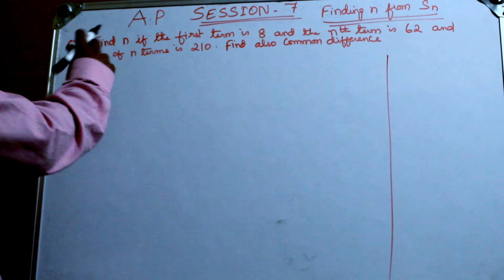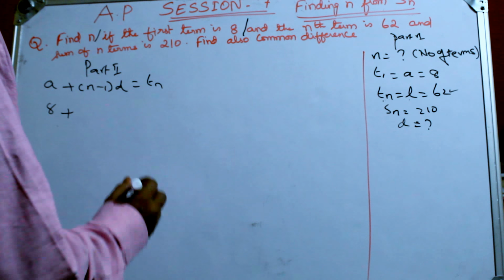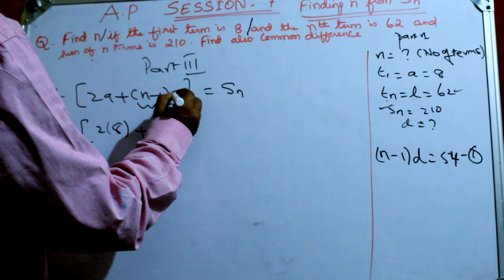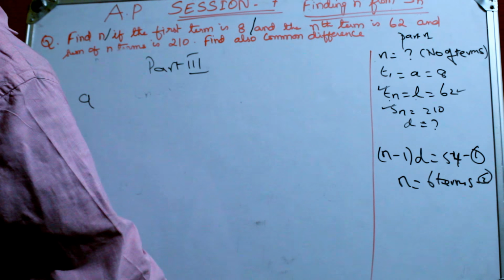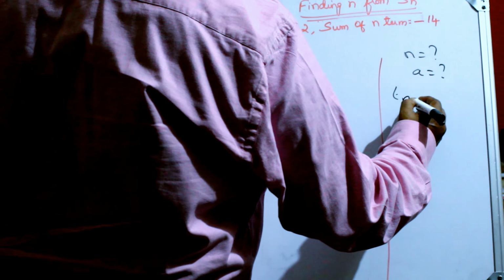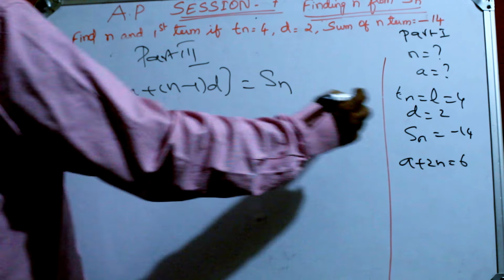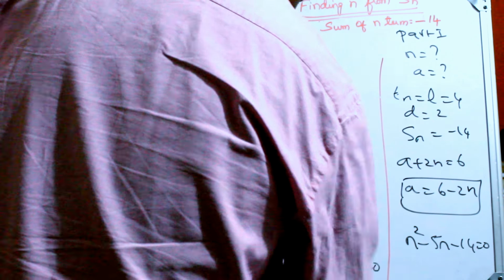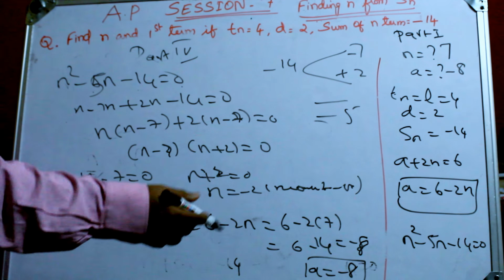ARITHMETIC PROGRESSION - Session 7 - Problems Solved Part 2